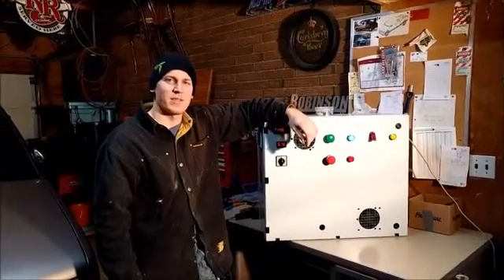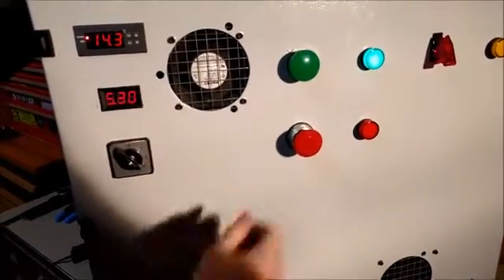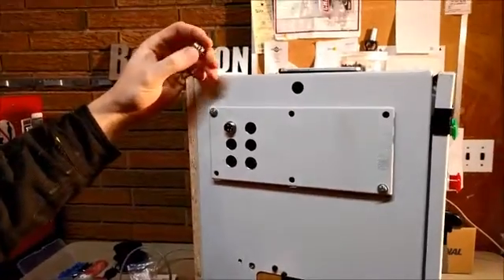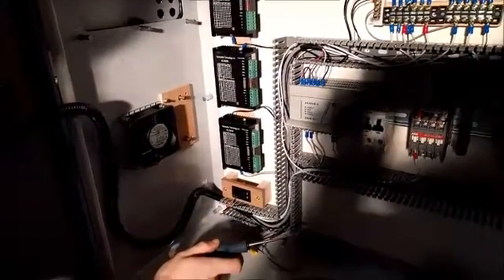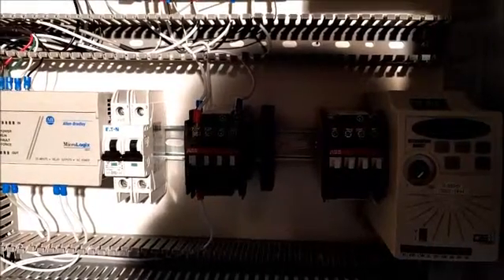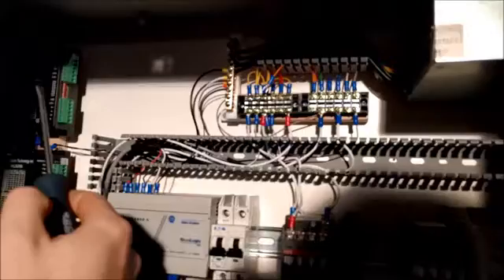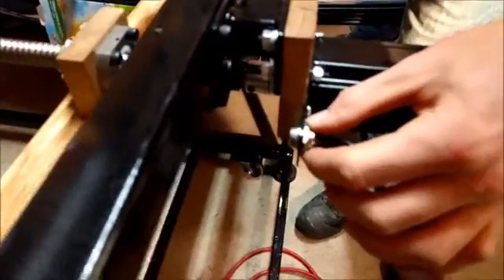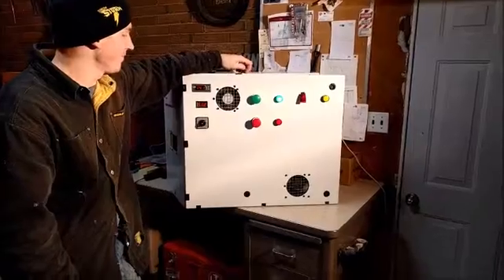Canadian CNC Build - Part 9: Panel Wiring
Started to wire the panel, still need to wire in the stepper motor drivers and waiting on some more parts to arrive.

Soon we will start to play around with the MicroLogix 1000 to see if we can get the controls and safety system working.